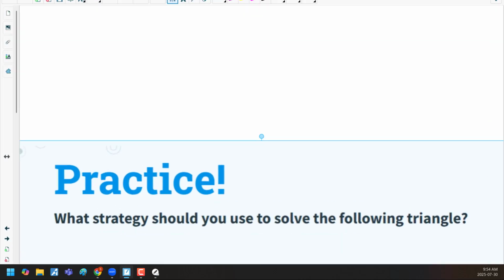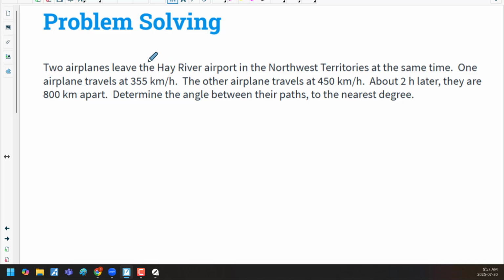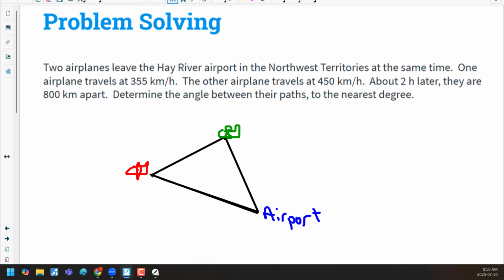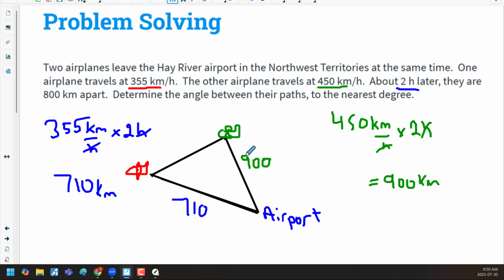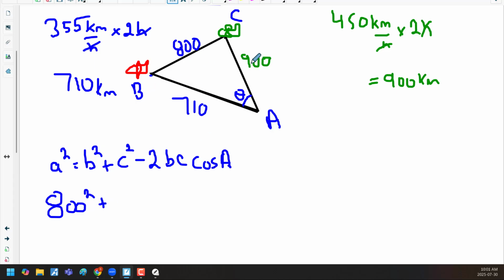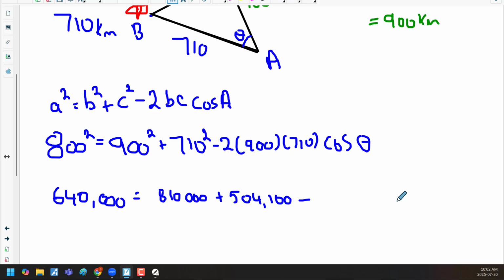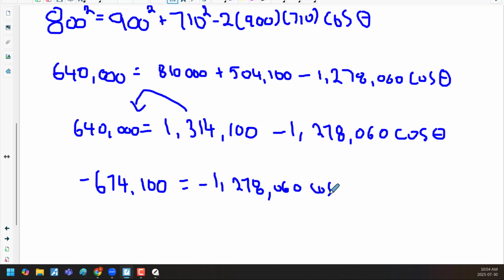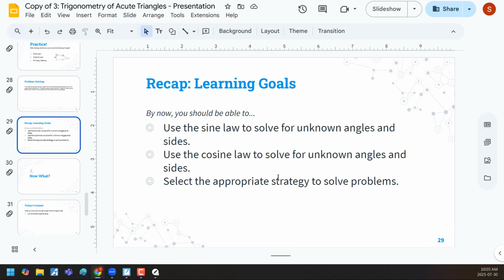Day 3 MBF3C Grade 11 College Math Part 4